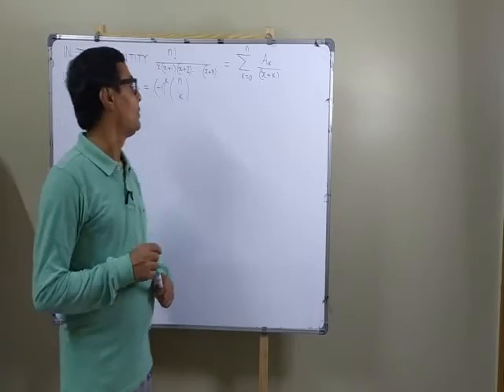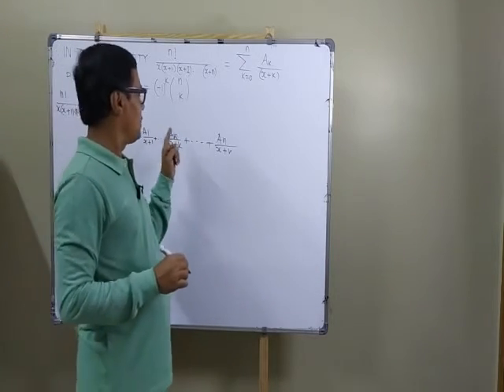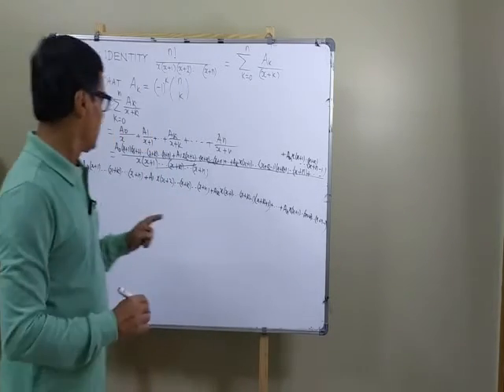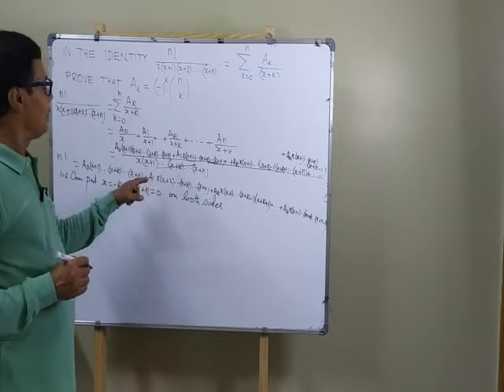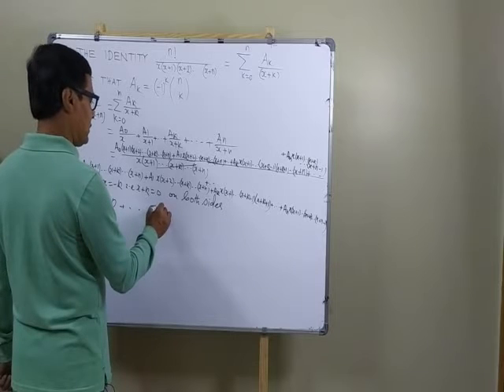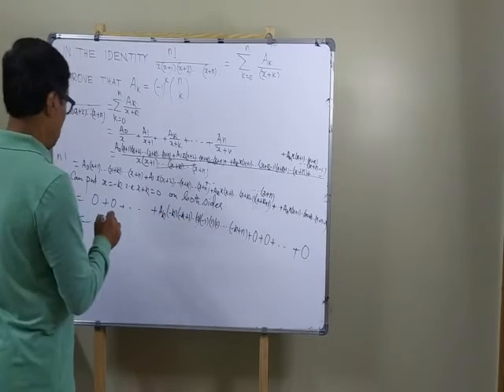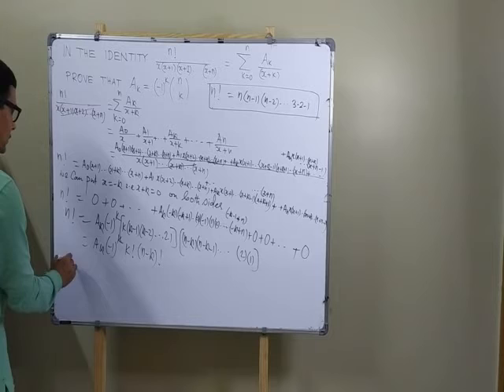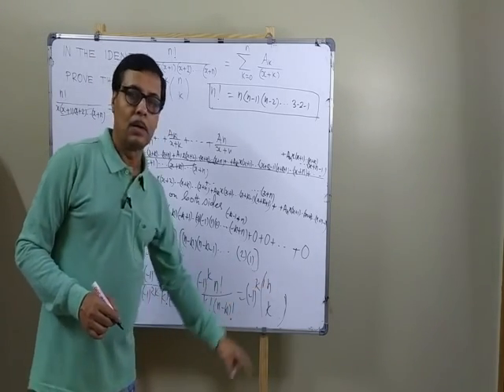n!/{x(x+1)...(x+k)..(x+n)=A₀/x +A₁/(x+1)+...+Aₙ/(x+n), Aᵢ=?